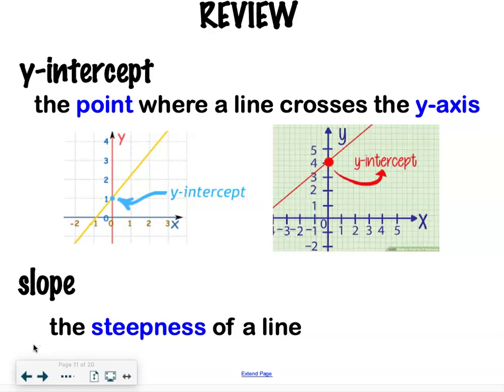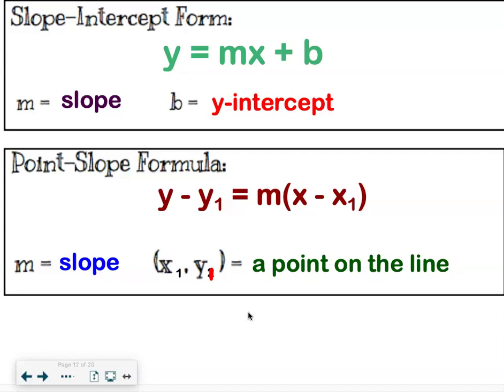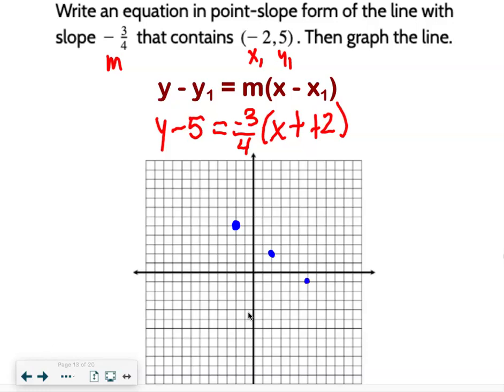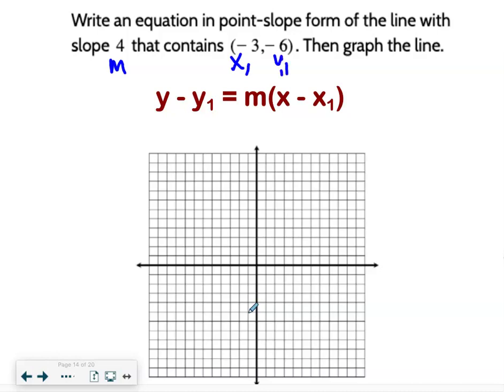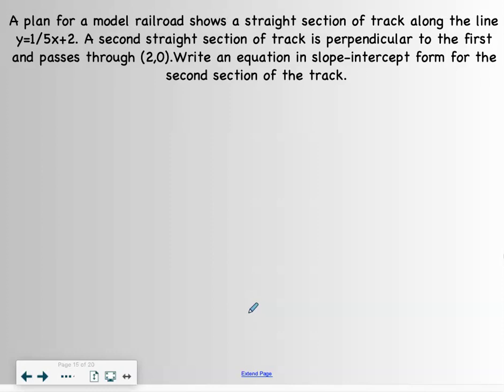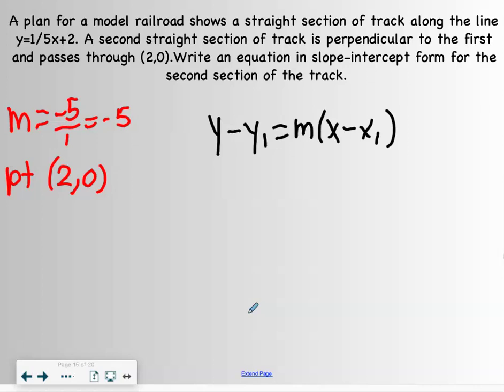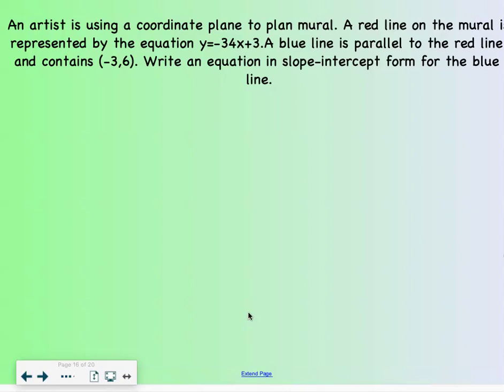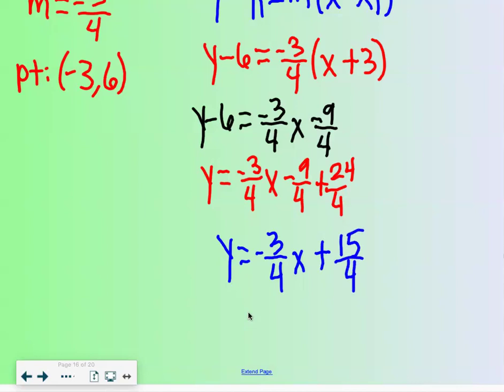Enriched Geom 2 8 Day 2 Writing Equations of lines